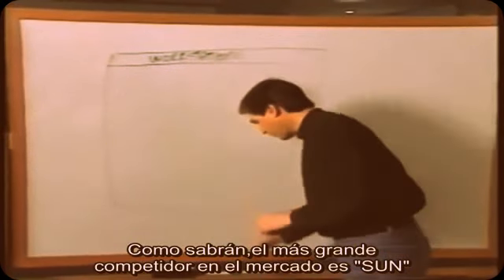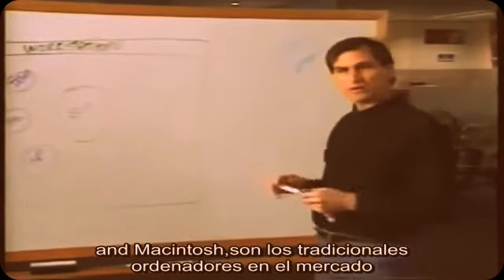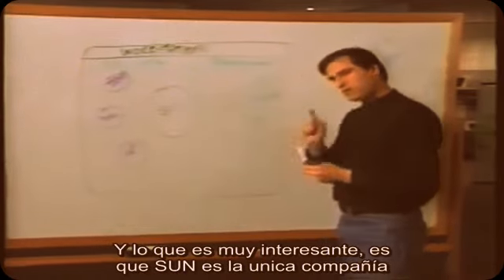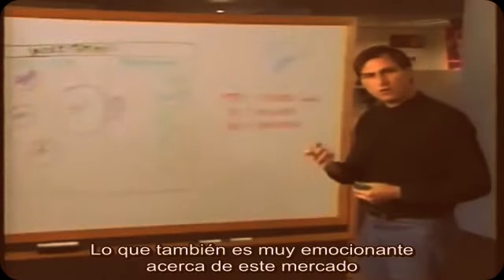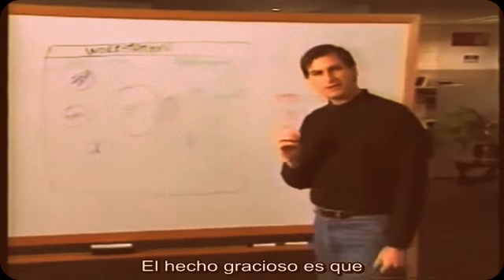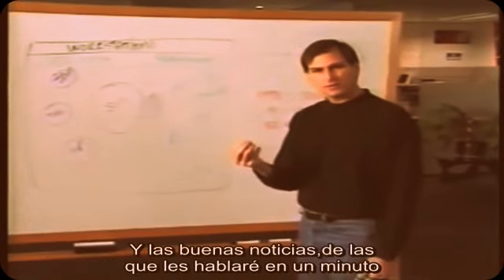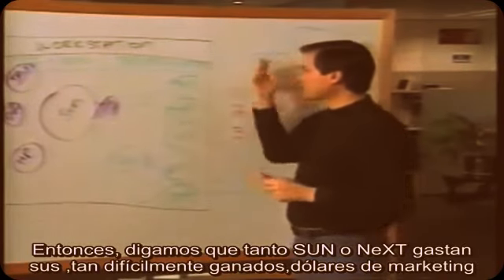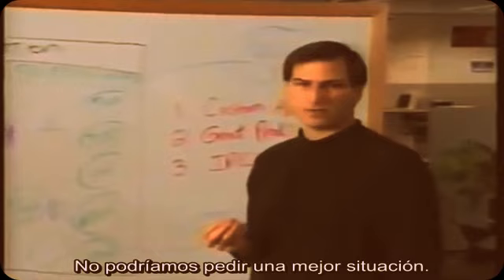Steve Jobs - Estrategia de marketing en NeXT1991